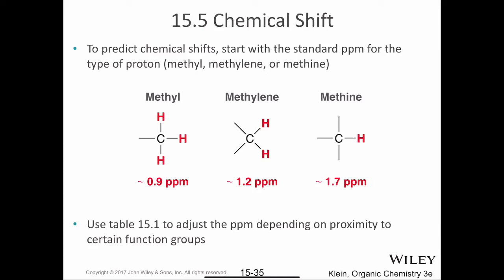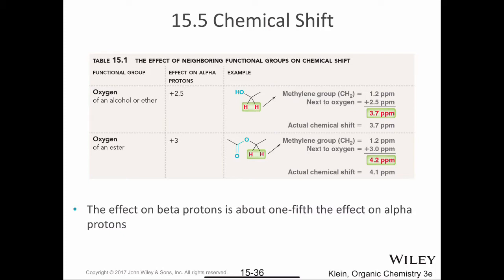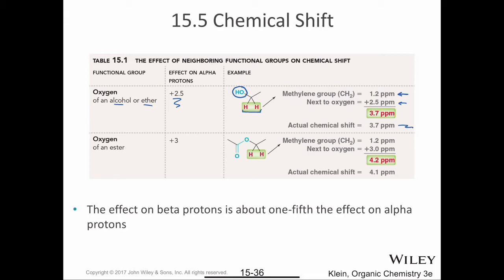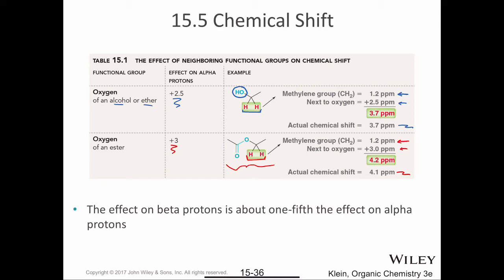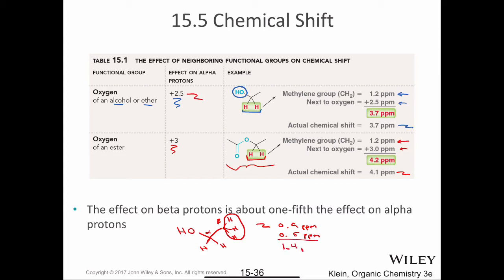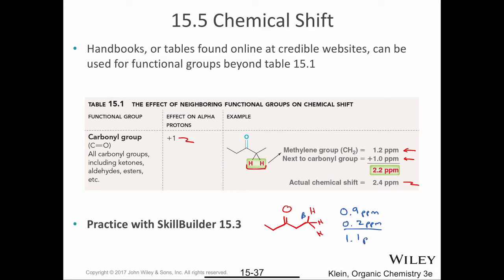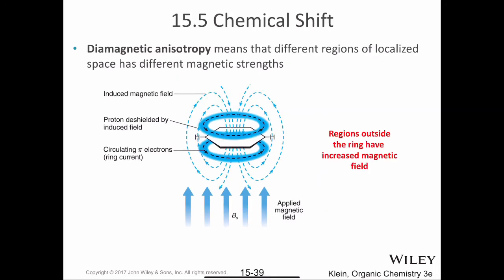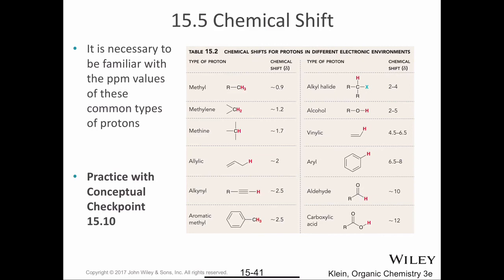15.5 Chemical Shift PART 2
15.5 Chemical Shift PART 2
Klein 3rd Edition
Mr. Deon